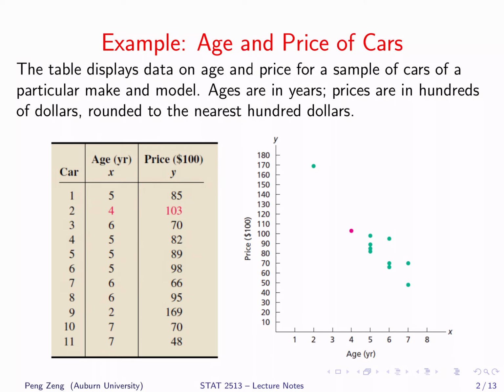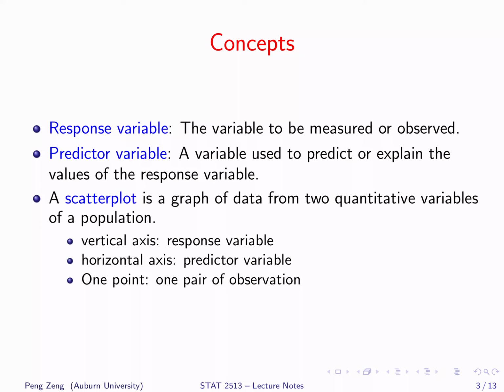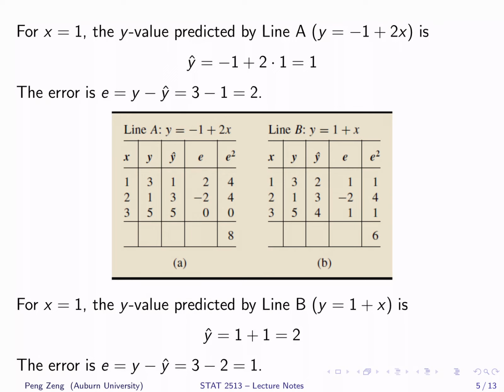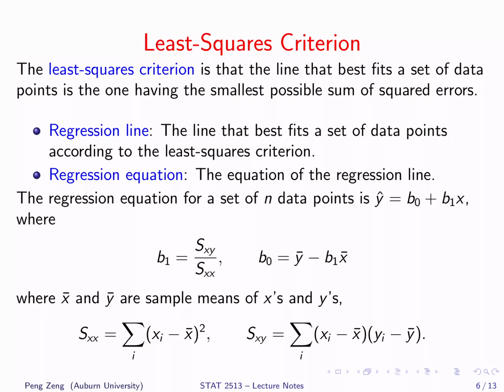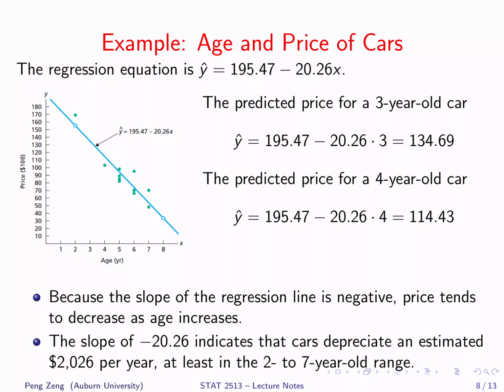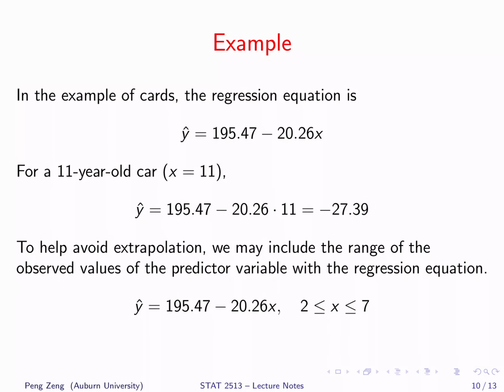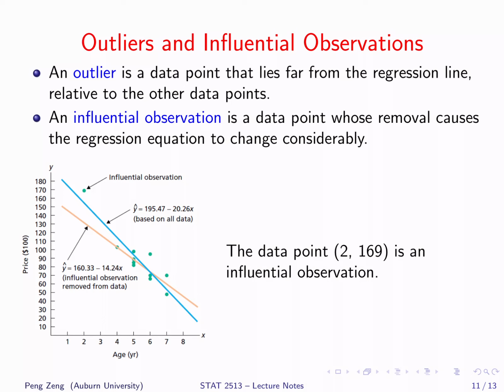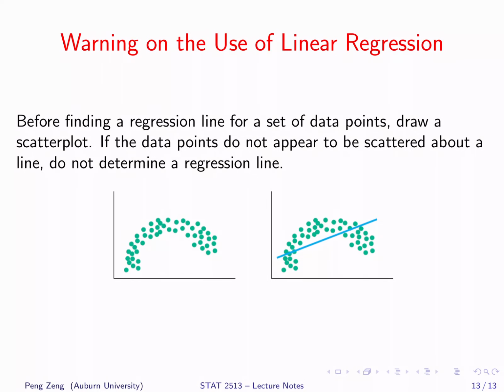Chapter 14.2 Regression equations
Discuss regression equations.